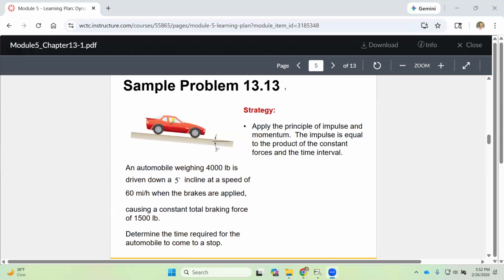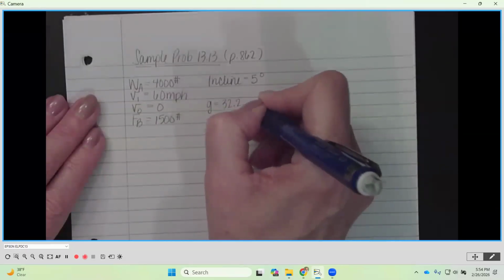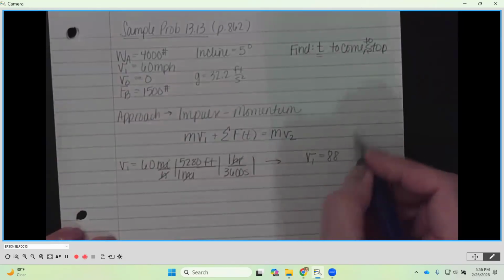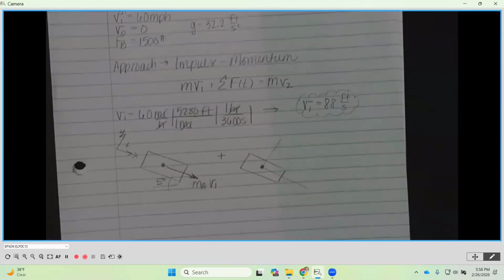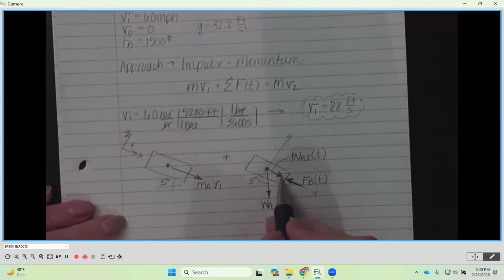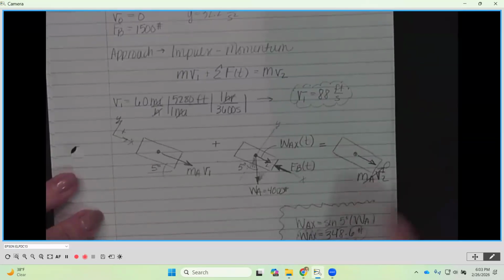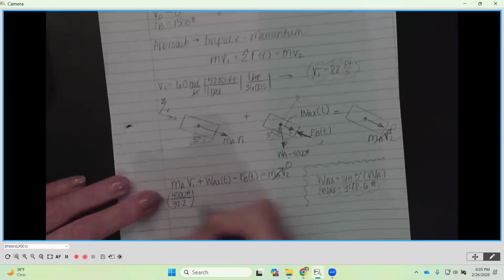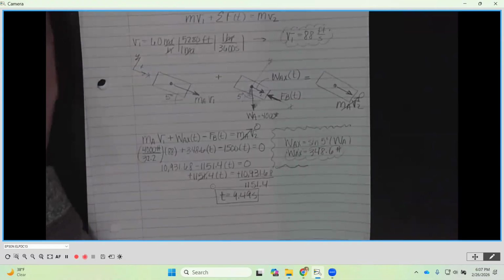WCTC_Dynamics_Mod5_SampleProb13_13